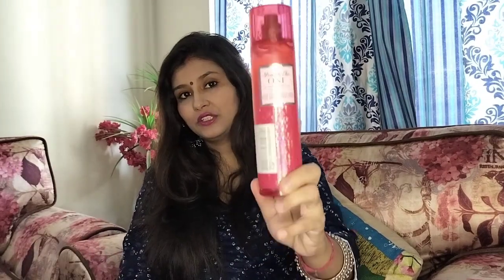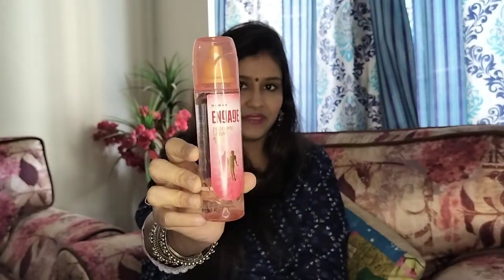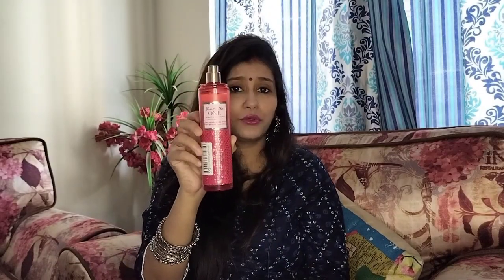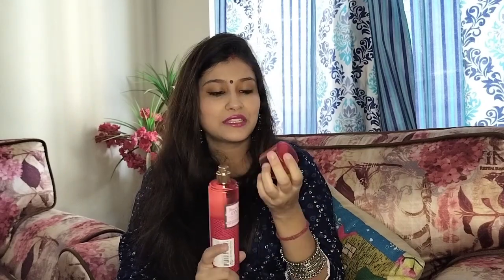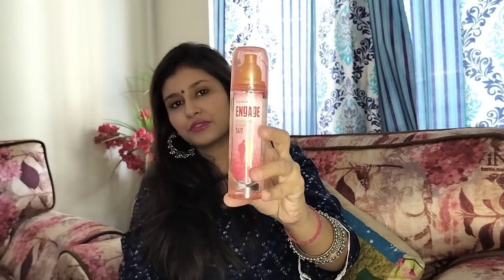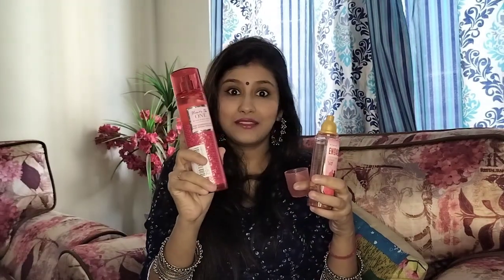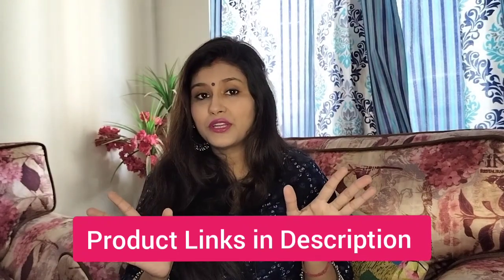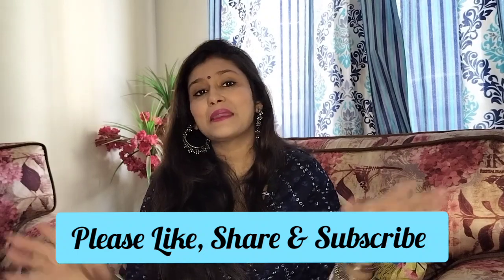Best Perfumes for Women Review | Bath & Body Works Vs. Engage | Affordable Vs. Expensive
Best Perfumes for Women Review | Bath & Body Works Vs. Engage | Affordable Vs. Expensive#perfume

Product Links:

Bath & Body Works

Engage W1

“The content on my channel is intended for informational and educational purposes only.  All the products mentioned are bought by my own money and I have mentioned my own opinions and experiences in this video. Viewers are requested to employ their own discretion before making any buying decision or using any information in this video.”